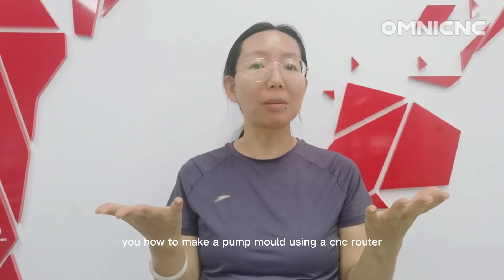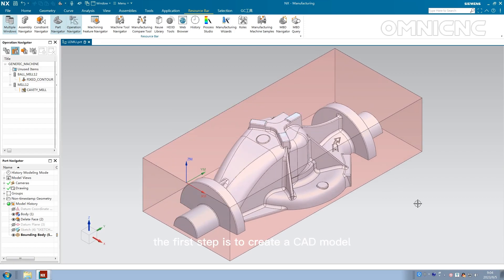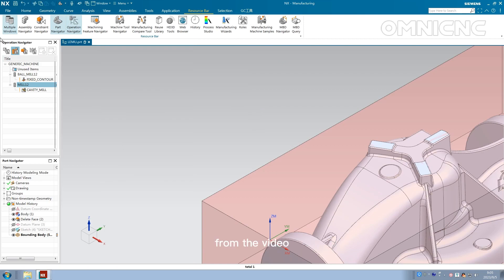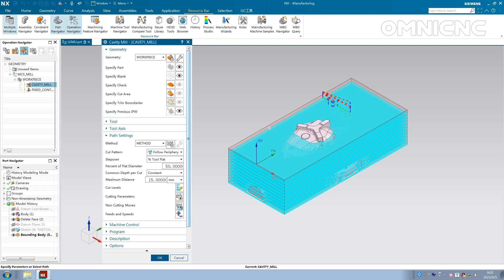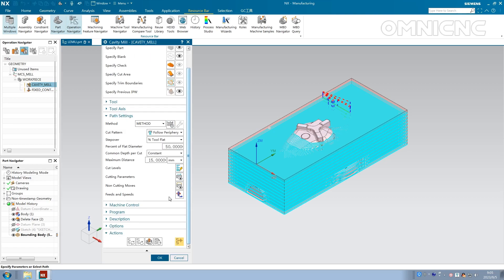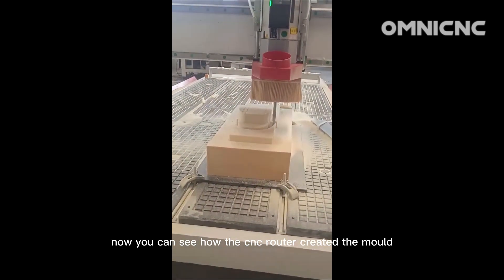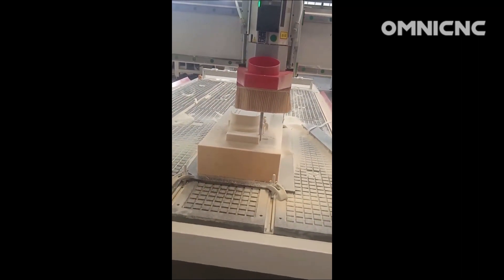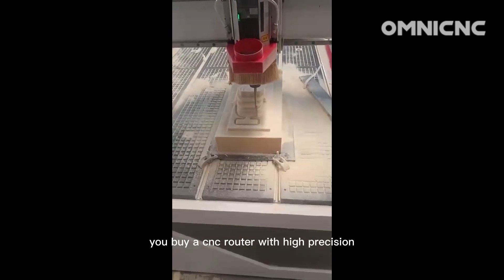How to Make a Foam Mold with a CNC Router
In this video, I'll show you how easy it is to make a detailed foam mold using a CNC router.

We'll start with a block of rigid polyurethane foam. This material is durable and takes detail well. Make sure the foam is securely clamped to the CNC router's workbed so it doesn't move during cutting.

Next, use CNC software like Carbide Create to design the mold cavity. Add details like vents and pour sprues to help get resin or rubber into all the nooks and crannies. Then generate G-Code toolpaths for the router bit to follow.

Load the G-Code onto the router controller and you're ready to cut. I'm using a 12mm ball nose bit which will create smooth surfaces ideal for mold making. Set optimal speeds and depths of cut for the foam material.

The router will now precisely carve out the mold cavity following your digital design. Check your progress and make any adjustments needed to the toolpaths. It's also smart to add clearance for lips or flanges once the main profile is done.

Once routing is complete, use files and sandpaper to smooth any rough edges left by the bit. Now your foam mold is ready to cast rubber or resin copies from. With a CNC router, you can turn concepts into reality quickly and at scale. So start designing and get mold making!